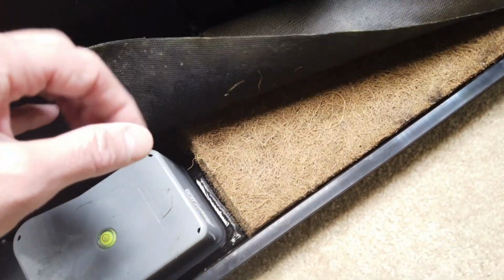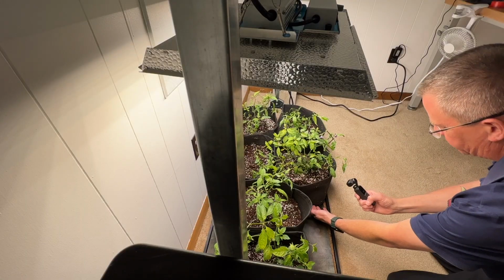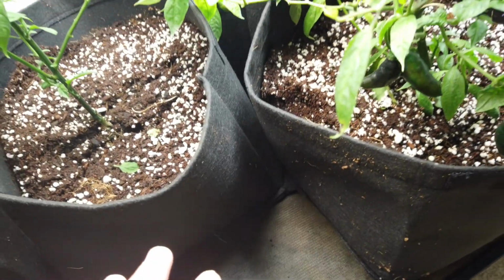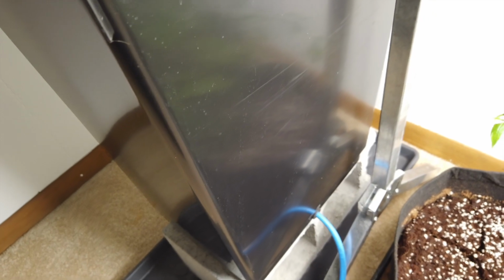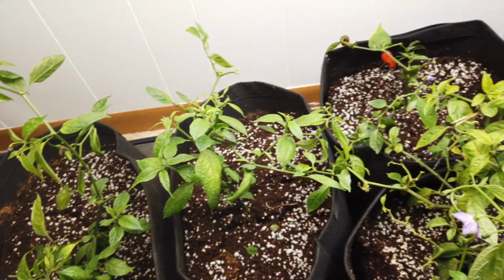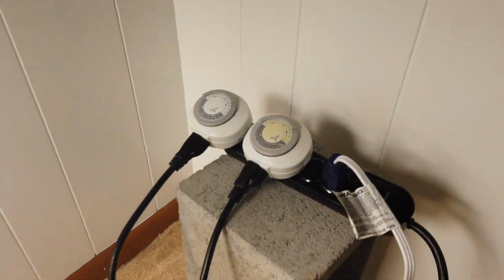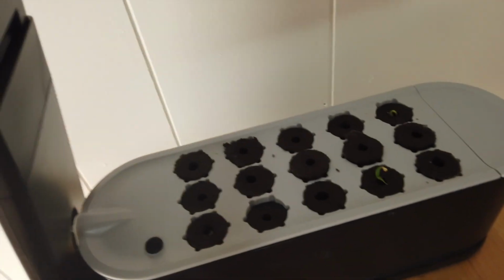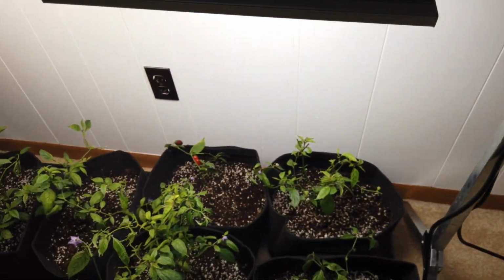2023 Pepper Grow Update 03/29/23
2023 Pepper Grow Update 03/29/23
This video starts off my 2023 pepper growing season, showing my six Aji Largo Rocoto peppers growing on the autopot coco mat system in the 4x2 tray, fed with the autopot easy2go valve, using an AutoPot 12-gallon reservoir. The way the coco mat works, is it wicks up nutrient water through capillary action, which is drawn up through the fabric pot, into the growing medium.

I'm not growing many peppers this year. I have a few started in my AeroGarden Sprout, that are starting to come up.

Lights I used in the video:
Mars Hydro TS1000
ViparSpectra XS1500
Light stand